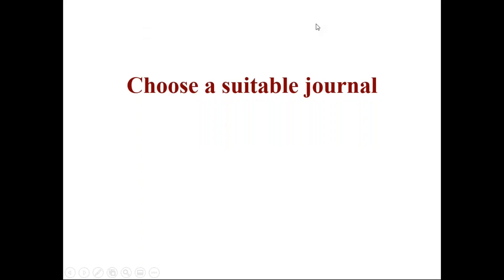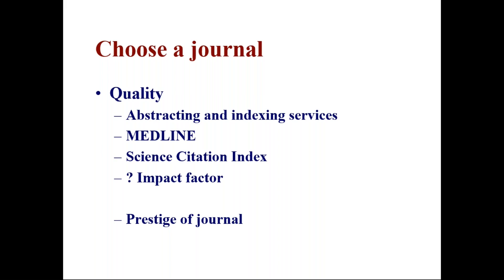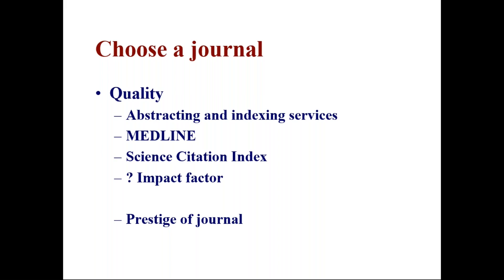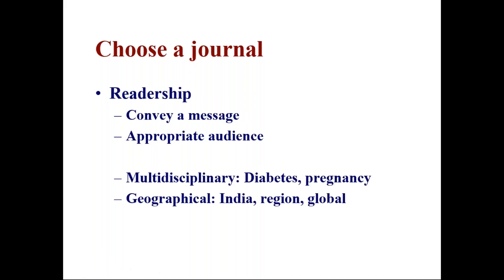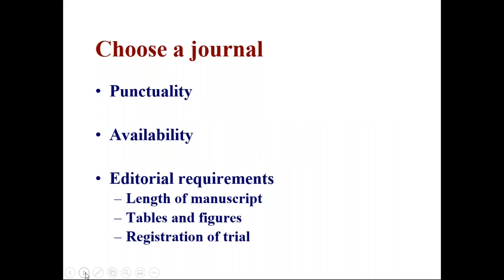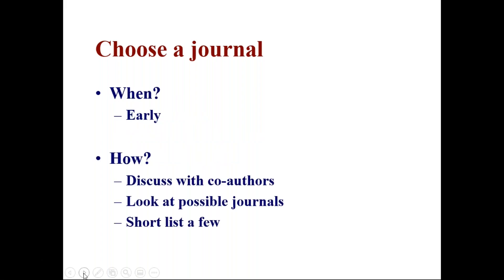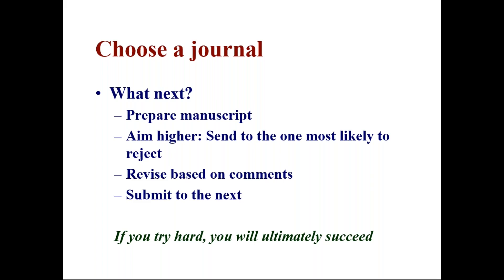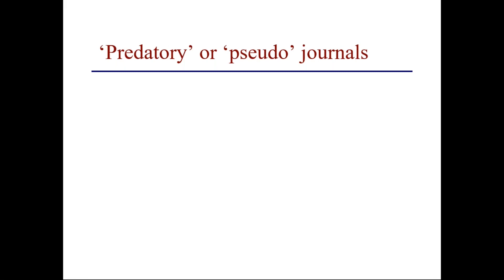Choose a suitable journal